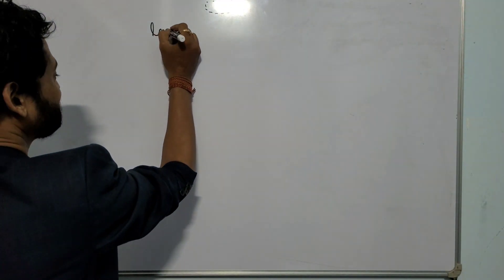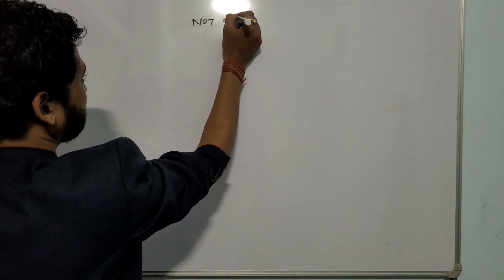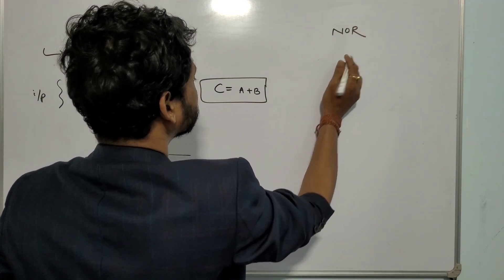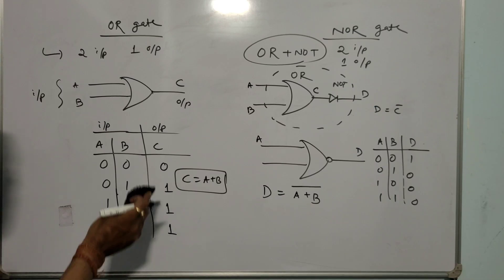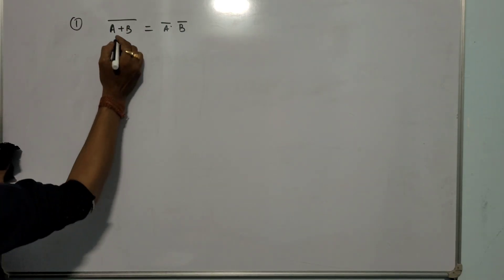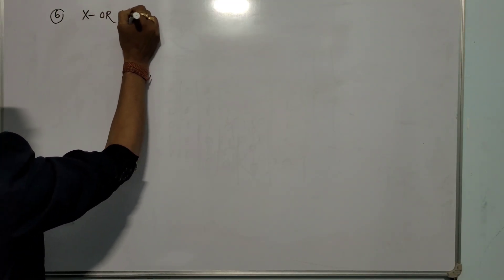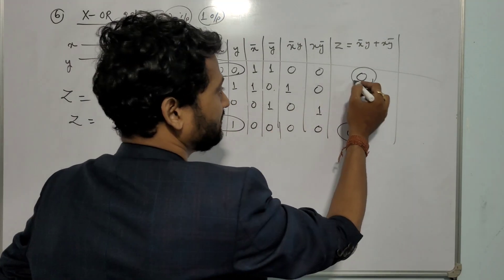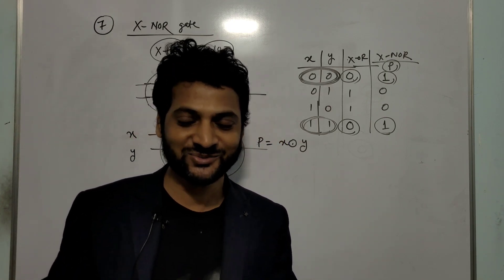Basic Electronics: First Year | LOGIC GATES | Fully Explained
📝 Title - Basic Electronics: First Year | LOGIC GATES | Fully Explained

🎞️ In this video, I will tell you about types of logic gates, including the basic AND, OR, and NOT gates, as well as more complex combinations.

✨ Chapters:-
00:00 - Introduction
00:15 - What is Logic Gate ?